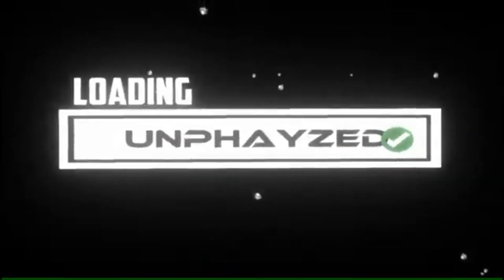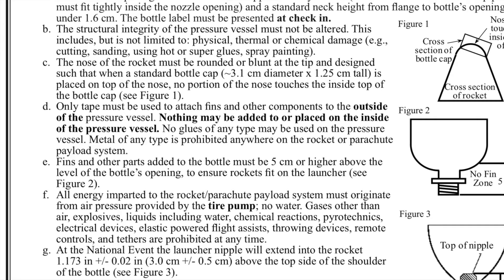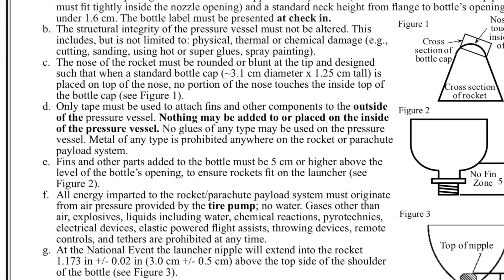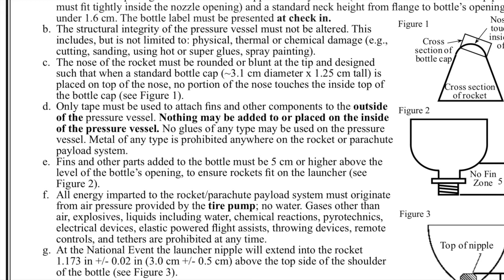Science Olympiad Ping Pong Parachute Rule Changes 2021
In this video, you will learn about the rules changes for the Science Olympiad Ping Pong Parachute 2021 season.

Stay Unphayzed!